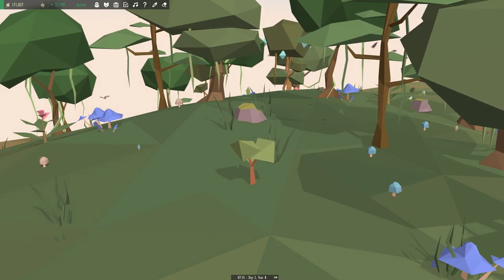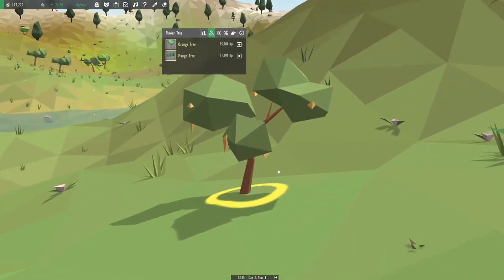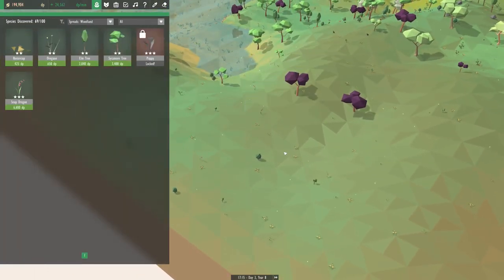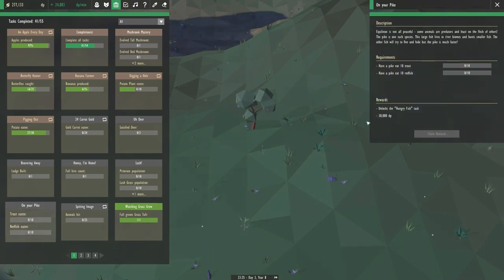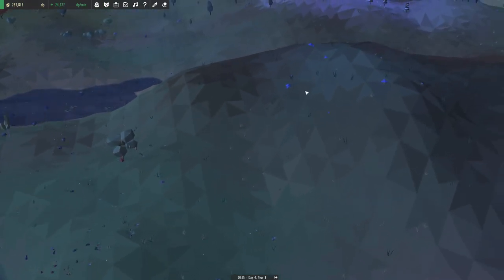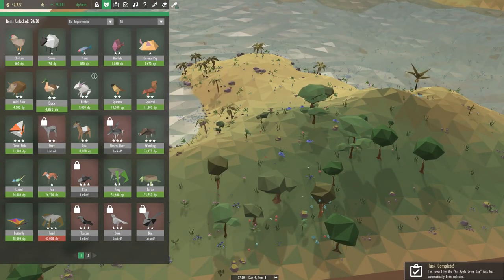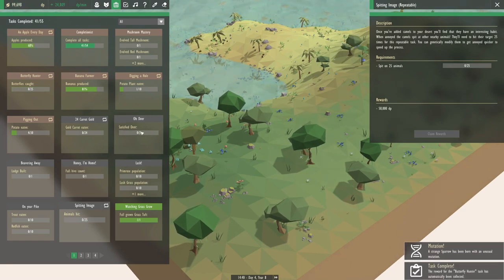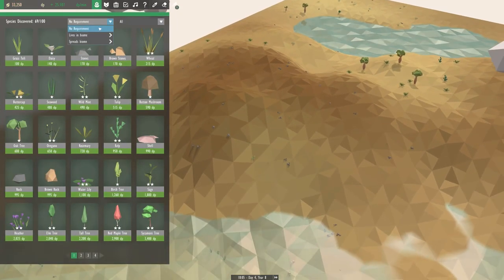Toucan's Take Flight!! 🌎🔬 Equilinox • #32